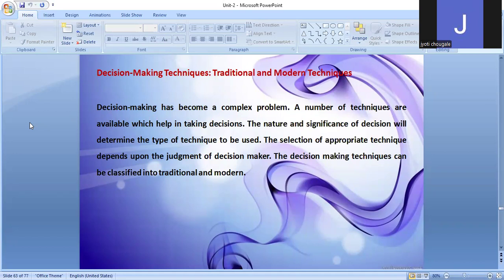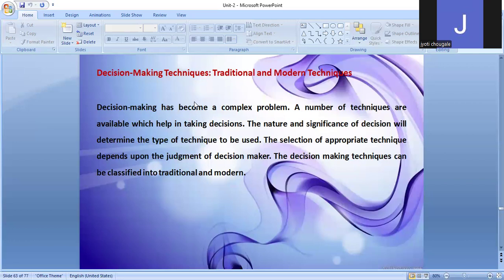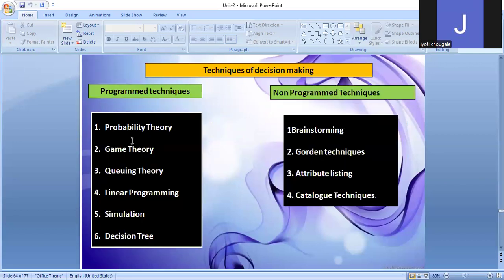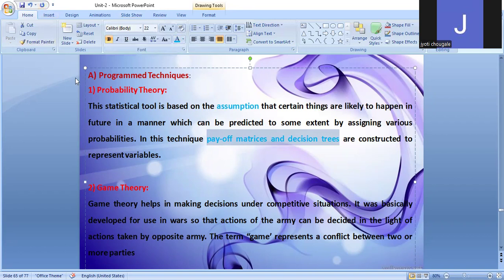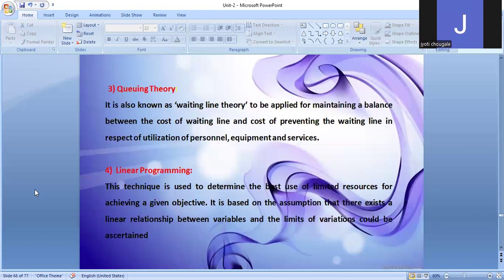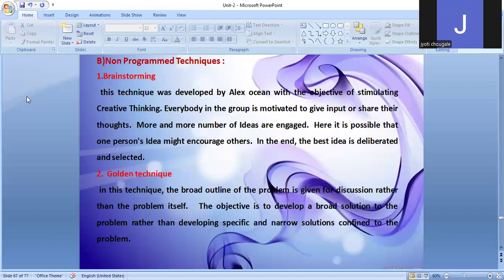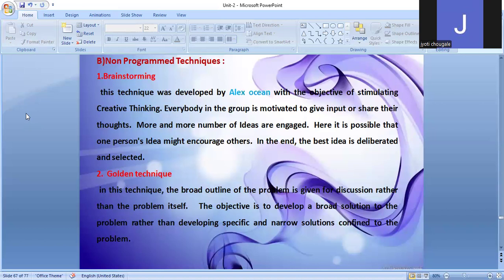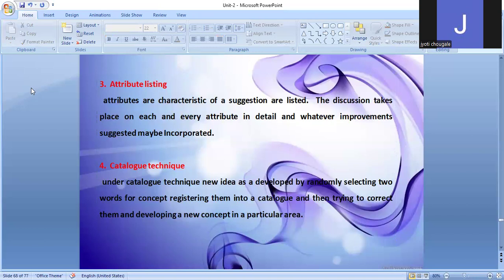SYBCOM I Commerce III I Decision Making techniques